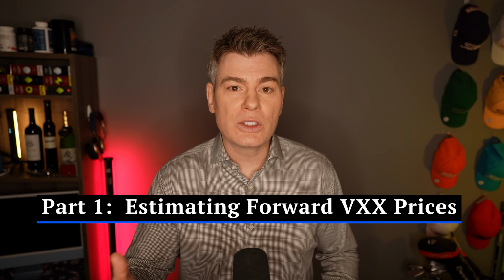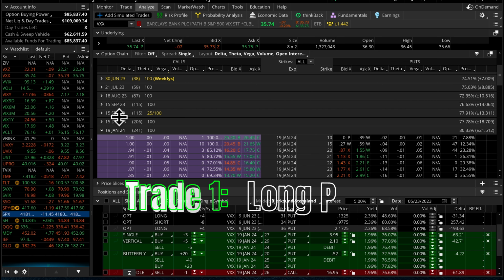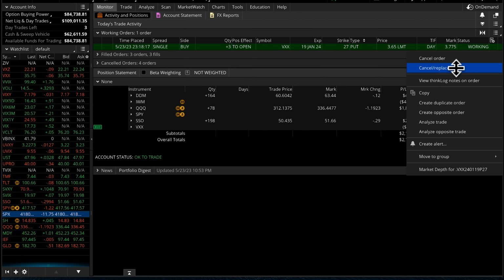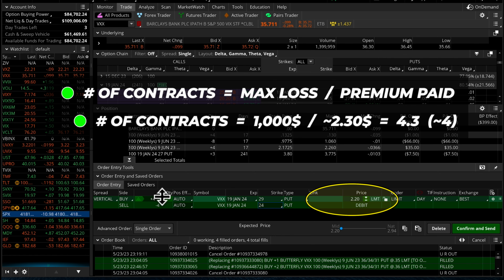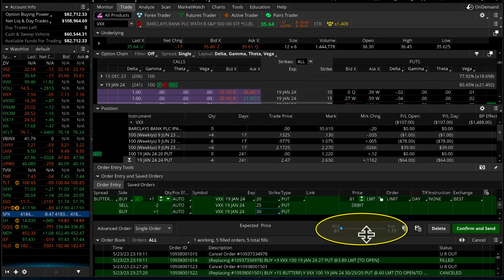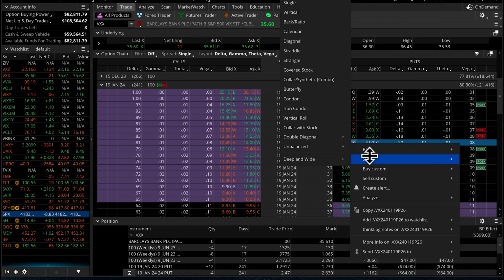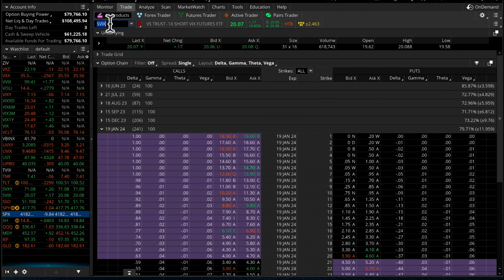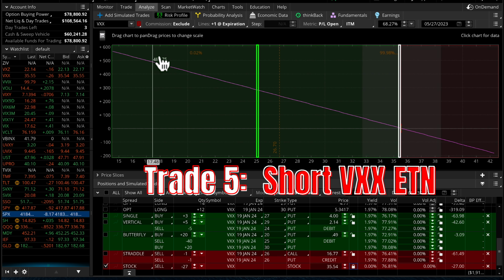Are You Ready? 5 Live Trades to Short Volatility & VXX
Short Volatility, VXX, UVXY, is where the big profit is at, but what's the best method to maximize risk reward ratio?  Long Put Options?  Long Put Verticals?  Put Butterfly Options?  Short Straddles?  What about just shorting the VXX directly?  In this video I open 5 live Short VXX trades and we'll compare them all head to head.

Brent Osachoff